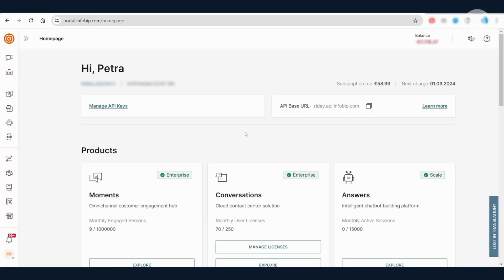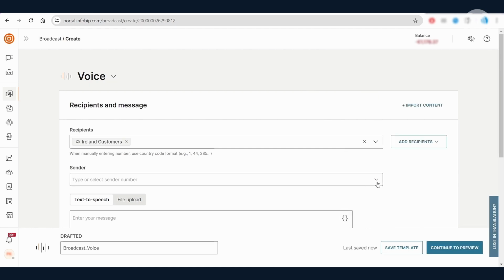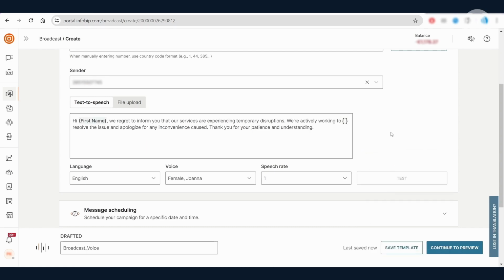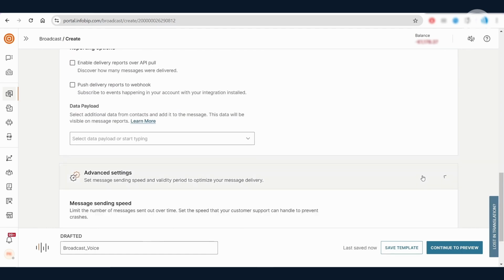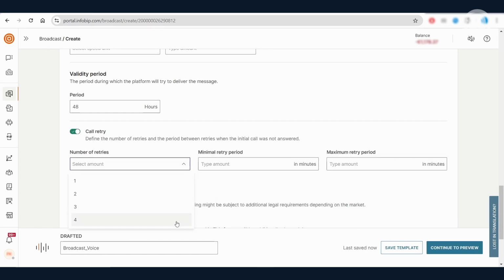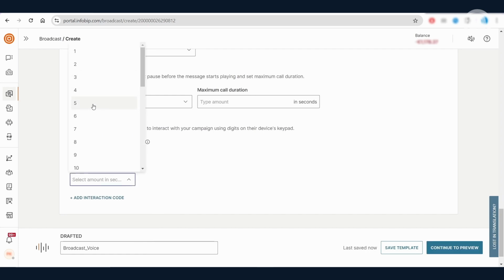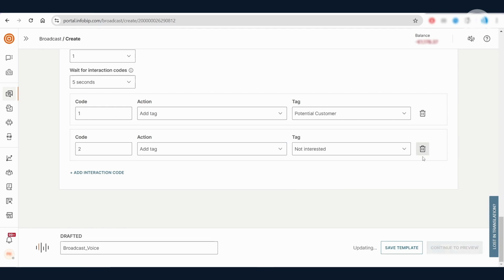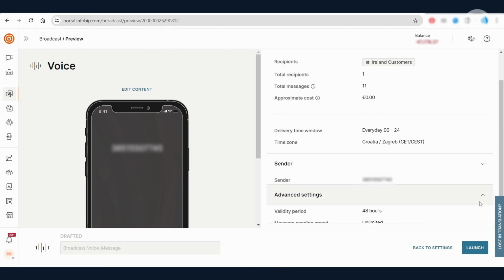Send Voice Messages via Broadcast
Send voice broadcasts via TTS or pre-recorded audio, schedule calls, capture responses, track delivery - all with Infobip’s web interface.

Amplify engagement with Infobip Voice Broadcast, a robust tool for sending one-to-many voice messages using a simple web interface. Choose between text-to-speech or pre-recorded audio, then schedule, launch, and monitor your broadcast—all without writing a line of code.

What You’ll Learn:
- TTS & Audio Uploads: Convert text to voice or upload MP3/WAV files (max 4 MB) for playback upon answer
- Two‑way Interactivity: Set DTMF interaction codes to trigger actions—replays, transfers, opt-in/out tagging, or DNC additions
- Advanced Controls: Manage retry logic (up to 4 re-dials), employ answering-machine detection to decide call continuation
- Scheduling & Reporting: Plan campaigns with time-zone precision, define delivery windows, and track reports

Voice messages delivered at scale help you:
- Reach broad audiences with personalized or pre-recorded calls
- Engage interactively using keypad input to guide logic
- Analyze performance and optimize campaign effectiveness
- Save agent time and streamline communications